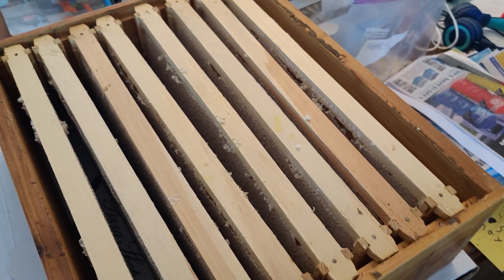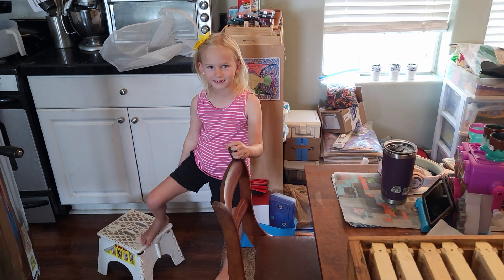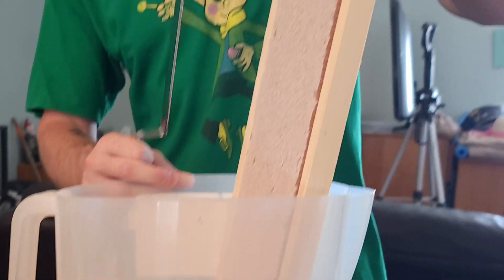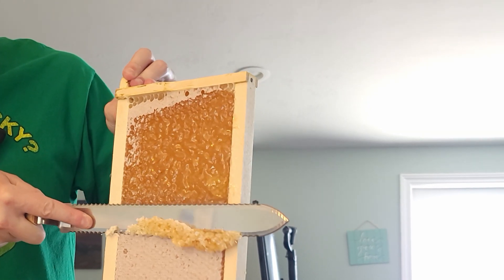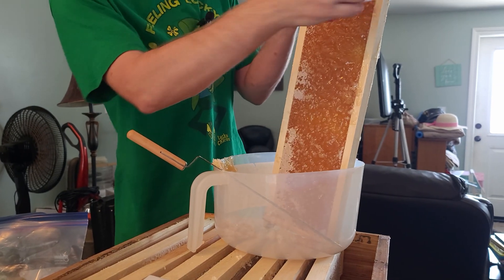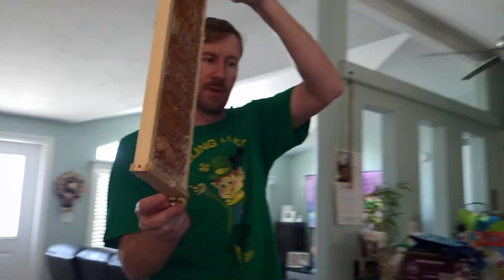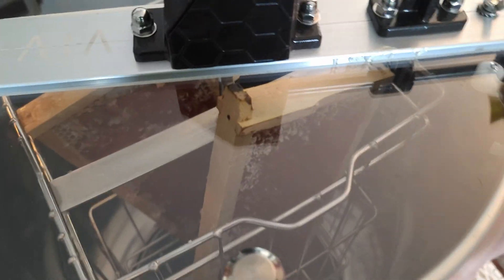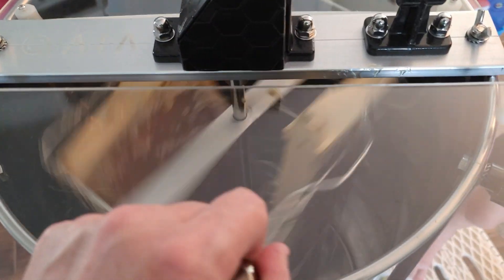🐝🍯 Exciting First Honey Extraction! 🍯🐝 | Journey of a First-Year Beekeeper 🌼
Join us on this incredible beekeeping adventure as we delve into the sweet world of honey extraction for the first time! 🎥🍯 After nurturing our bee hive for four months with love and care, we are thrilled to present our very first harvest of delicious honey, straight from our buzzing friends!

🌼 About the Video:
In this captivating video, you'll witness the journey of a first-year beekeeper who embarked on this fascinating beekeeping endeavor four months ago. From setting up the hive, observing the bees' daily activities, to ensuring a healthy environment for our industrious pollinators, we've been anxiously waiting for this moment to extract the fruits of our labor!

🍯 The Sweet Reward:
The day has finally arrived! With excitement and nervousness, we carefully approached the honey super, knowing that inside lie the golden treasures crafted by our busy bees. After carefully removing the frames, we'll show you the magical process of uncapping the honeycombs and spinning the honey extractor. The moment of truth comes as we witness the liquid gold flow into our jars, filling each 16oz container with pure, raw honey - a testament to nature's sweetness and the bees' hard work!

💡 The Learning Experience:
As first-year beekeepers, we've encountered challenges, gained insights, and cherished the remarkable bond we've developed with our hive. Throughout this video, we'll share our knowledge and experiences, the mistakes we made, and the lessons we've learned along the way. It's a continuous learning journey that we're eager to share with fellow beekeeping enthusiasts and those considering starting their own apiary.

🌸 Beekeeping for a Sustainable Future:
Beekeeping isn't just about honey - it's about protecting these essential pollinators and contributing to a sustainable future. We'll highlight the critical role bees play in our ecosystem, their impact on agriculture, and how every beekeeper, no matter how small or large-scale, can make a difference in conserving these marvelous creatures.

🙌 Join the Beekeeping Community:
We'll regularly share updates on our hive's progress, tips for novice beekeepers, and the joys and challenges of nurturing these incredible creatures.

📢 Share the Sweetness:
Help us spread the buzz about bees and the art of beekeeping! Let's inspire more people to appreciate the wonders of the natural world and the magic of honeybees!

We're incredibly grateful for the support and encouragement we've received on this journey. Together, let's celebrate the enchanting world of beekeeping and cherish every drop of honey produced by these fantastic little workers. Thank you for being a part of this sweet adventure!

Honey Extractor